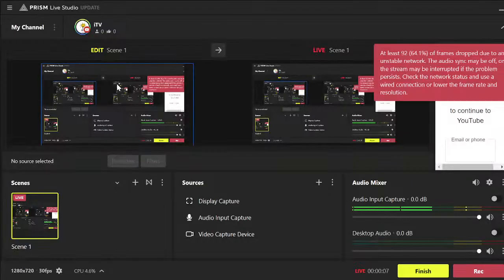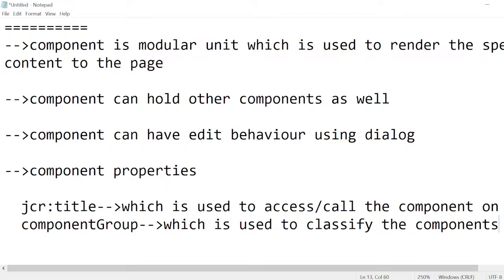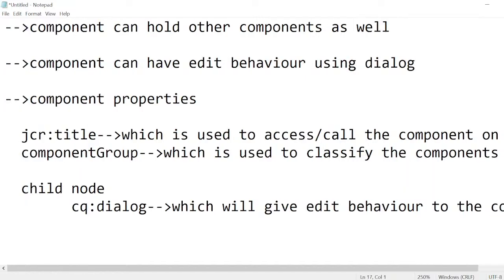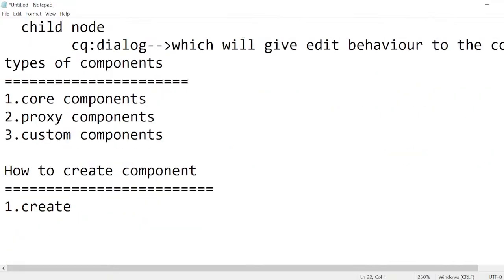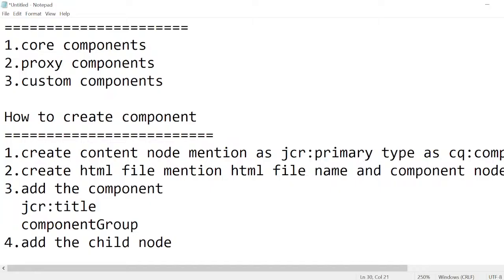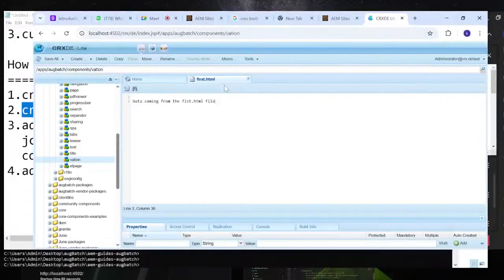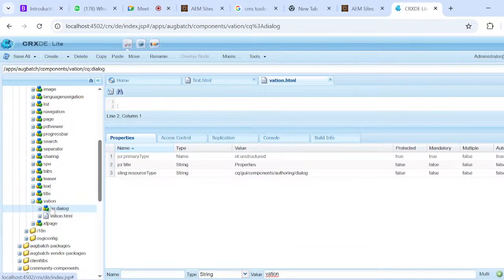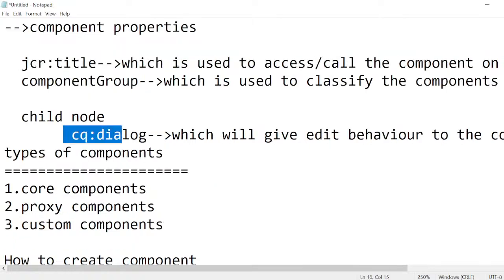AEM: Building Your First Custom Component